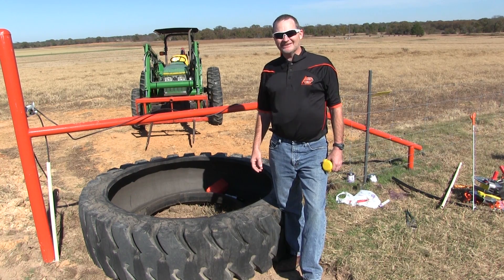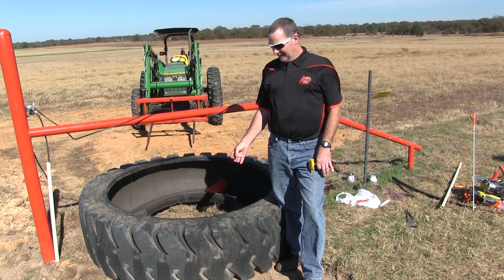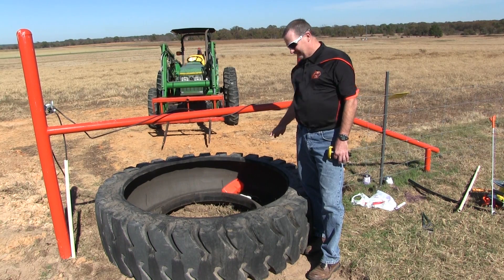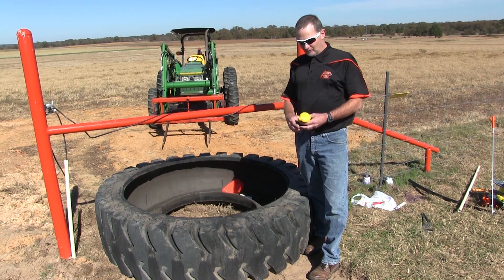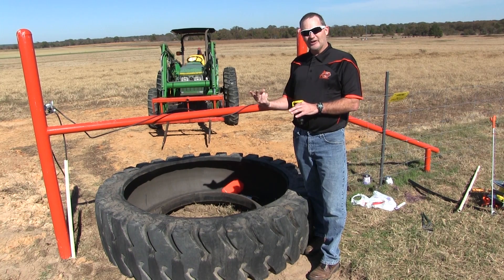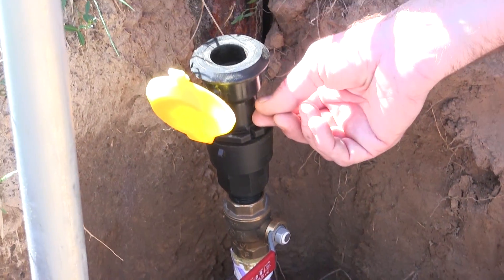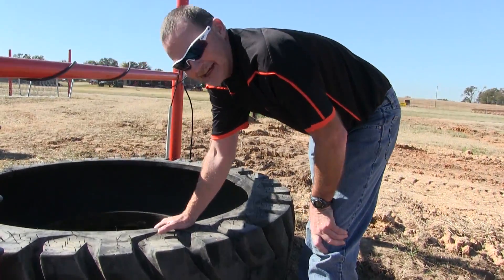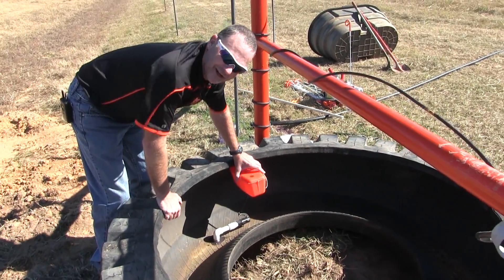Installing a Rubber Water Tank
Brian Freking, southeast area livestock specialist, explains and demonstrates the process of installing a water tank from a rubber tire. The tank assists with watering animals while implementing rotational grazing.